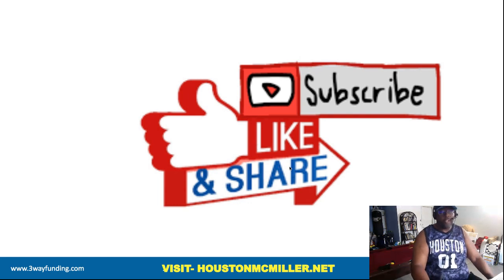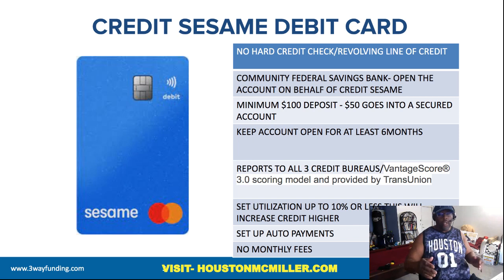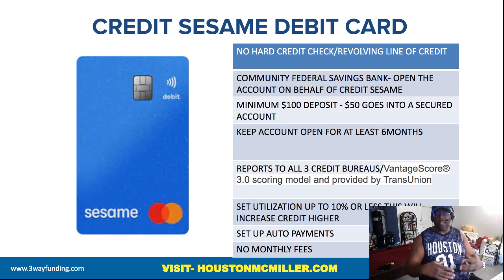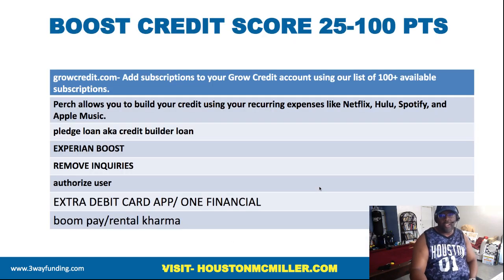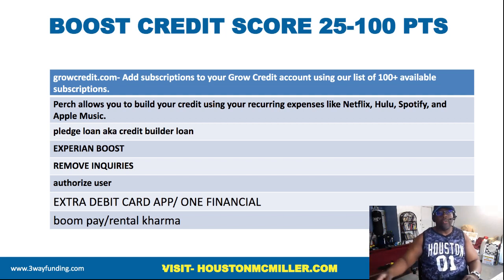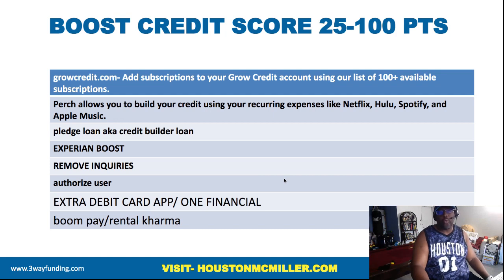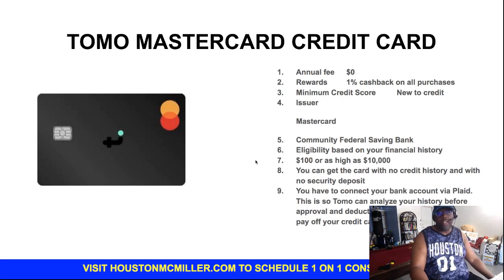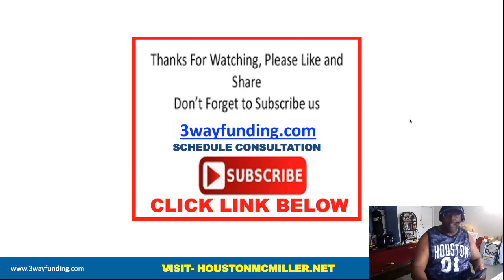$10000 CREDIT SESAME CREDIT BUILDER | CREDIT SESAME CREDIT CARD REVIEWS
Video Summary:

In this YouTube video, I, Houston, discuss how to use the Credit Sesame debit card to build credit quickly. Many people are realizing that they can't get a credit card or don't want a hard inquiry, so they are turning to debit cards as an alternative. I not only talk about the Credit Sesame debit card, but I also provide information on some of the easiest credit cards to obtain for fast credit building.

Credit Sesame is a revolving line of credit that does not require a hard credit check. However, it's important to note that Credit Sesame is not the entity holding your money; it is held through the Community Federal Savings Bank. To open an account, you need to transfer a minimum of $100, with $50 being put into a secured account.

To build a stronger credit file, it is recommended to keep the account open for at least six months, although it will report to all three credit bureaus as soon as it is opened. It's important to understand that Credit Sesame provides a Vantage score, not a FICO score, which is what most financial institutions use for lending decisions.

To maximize the impact of using the Credit Sesame debit card to build credit, it is advised to set your utilization to 10% or less. You can also use the card to pay for subscriptions and other services that report to the credit bureaus. Additionally, adding rent payments and removing inquiries can boost your credit score.

I also discuss other debit card apps, such as Extra and Tomo, that can help build credit. Furthermore, I provide information on credit cards for those with bad credit, such as the Navy Federal Rewards Card and the Upfly Card.

For more information on business and personal credit, viewers can schedule a one-on-one consultation and obtain their real FICO score.